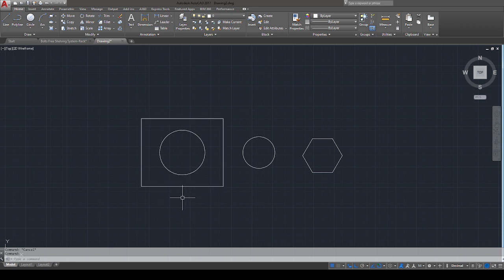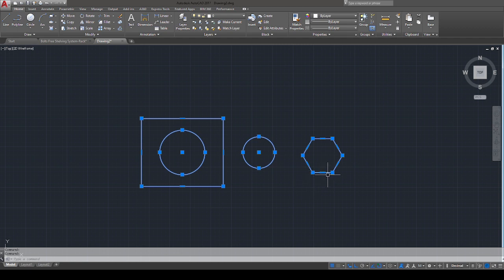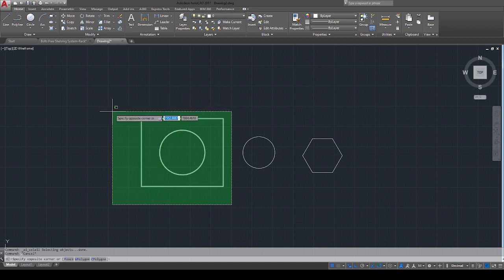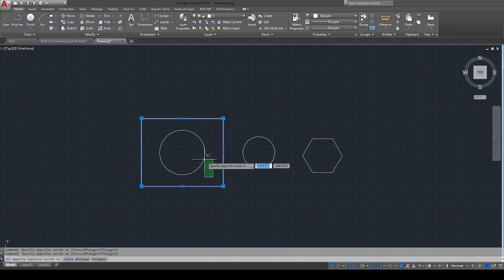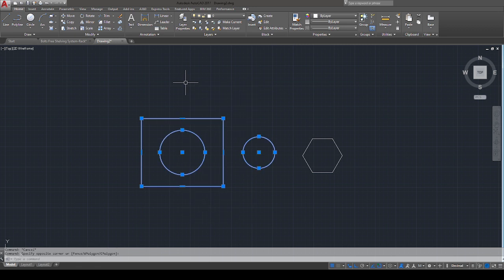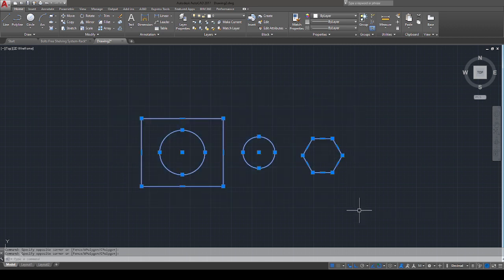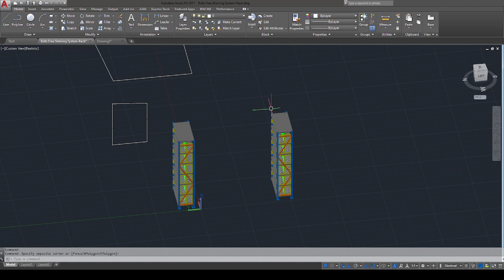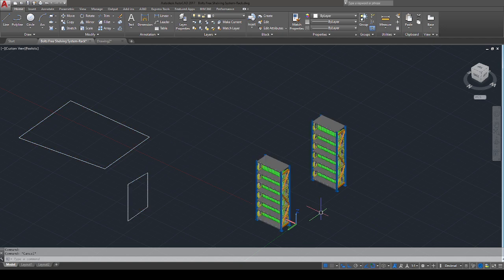Autocad Mouse Operations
Using Your Mouse Buttons, How to Zoom in, Zoom Out, Rotate Orbit, Select the Objects, Geometries, PAN